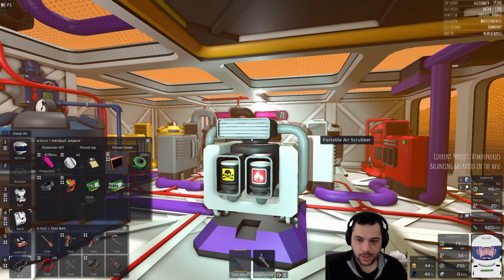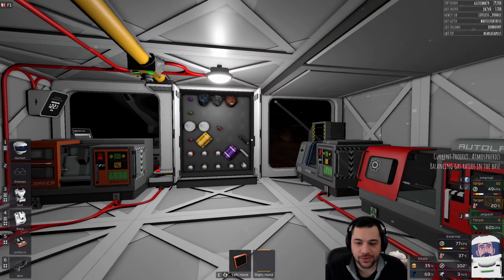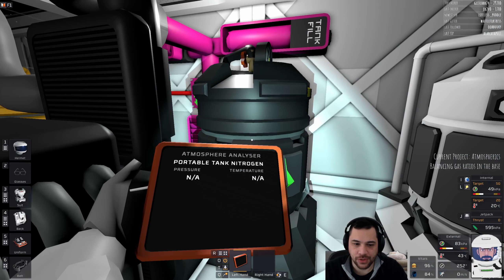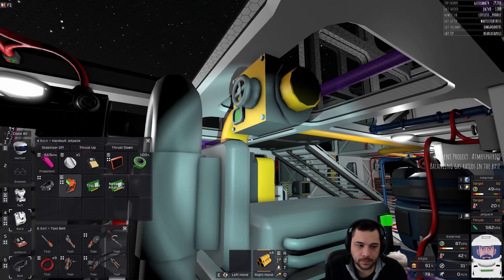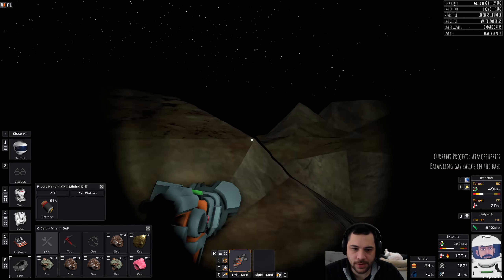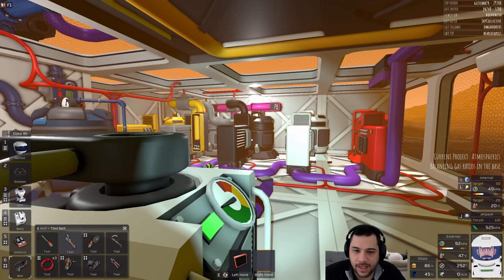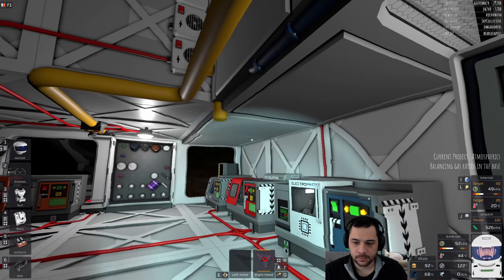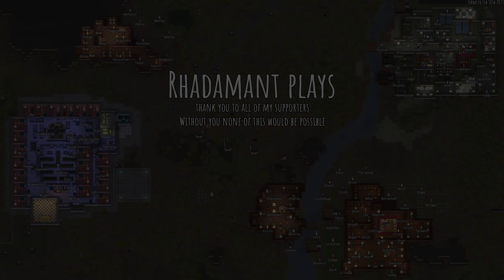Stationeers Venus - In the FACE // EP14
Stationeers Venus is a YouTube series adapted from a Twitch stream where we are going to try to survive on the surface of Venus. This series isn't specifically a 'tutorial series' but for new players to Stationeers I suspect there will be a lot to learn.

This video is an hour long segment of a stream that aired live on Twitch. The videos on YouTube release with considerable lag time behind the Twitch streams and, as a result, I am many hours ( usually more than 10 ) ahead of when this episode takes place. Please keep that in mind when providing feedback in the comments.

If you would like catch a live stream of this check out my stream schedule and countdown timer

As a Twitch series the content focuses far more on entertainment than playing efficiently or min/maxing. Please keep that in mind when providing feedback. No additional mods for this series will be considered.